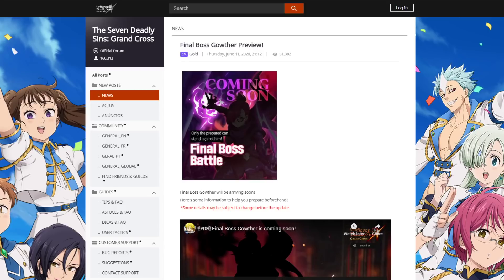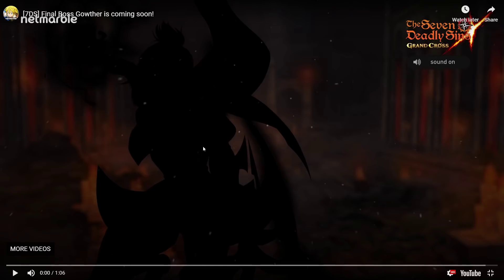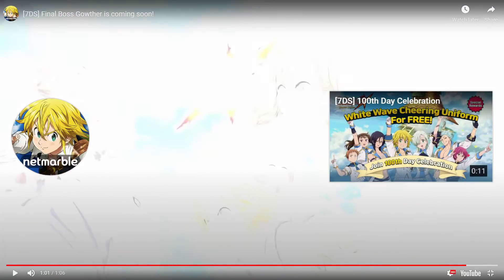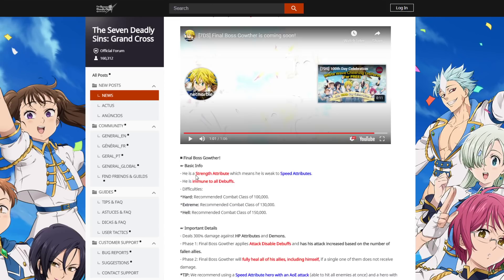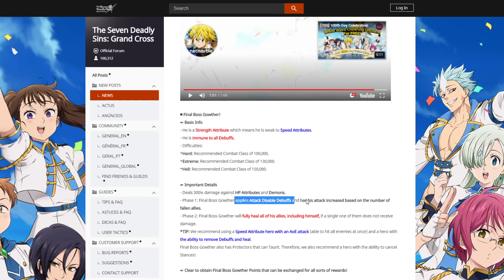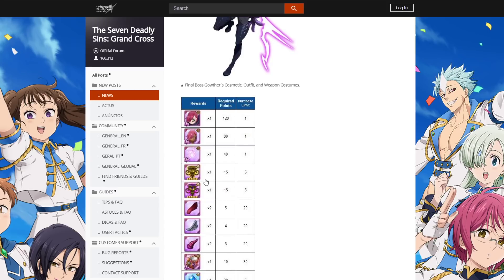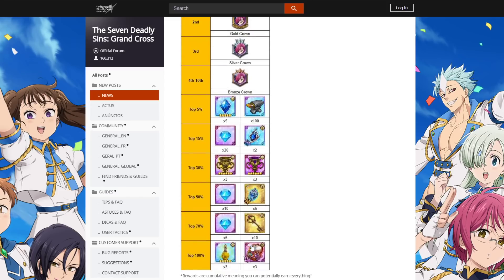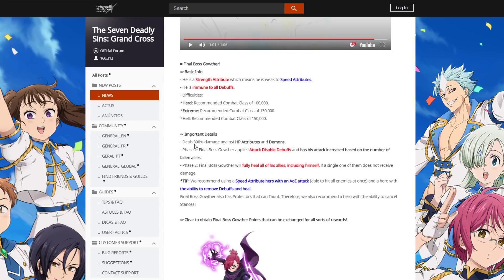Final Boss Gowther ALL REWARDS & INFO! Seven Deadly Sins Grand Cross